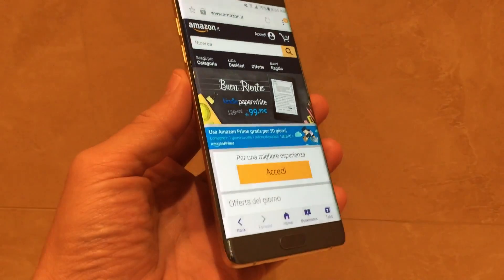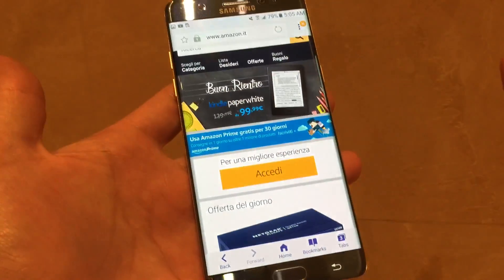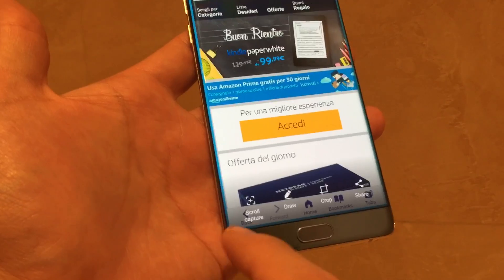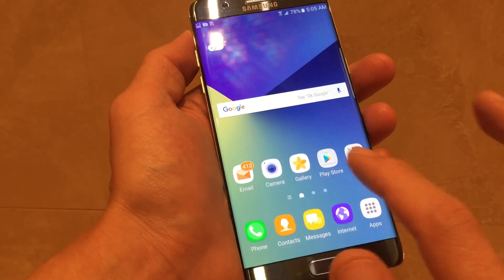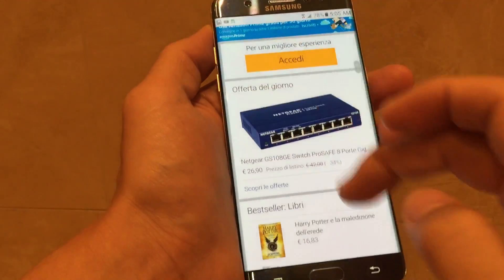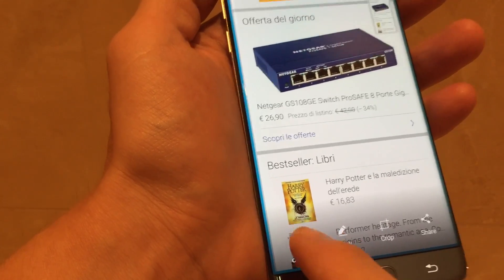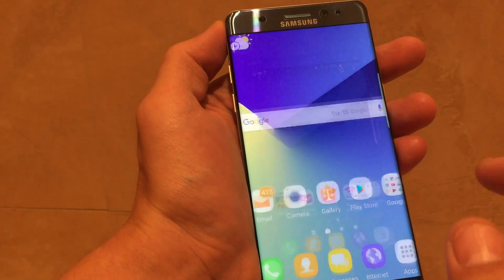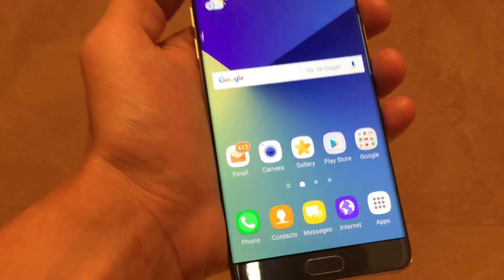Galaxy Note 7: How to Take ScreenShot [Screen Capture]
There are two ways you can take a screenshot (capture screen) on a Samsung Galaxy Note 7. One way is the palm swipe method but for most of you as well as myself will use the hard keys. Press and hold both the power and home button until you see the screen blink or hear the snap sound.

Once you take a screenshot it will automatically be saved in your gallery photo app but you can also initially retrieve it from sleep deprived ny down the notifications area.

As soon as you take a screenshot you will have several icons appear at the bottom such as scroll capture, draw, crop and share.

If you don't have those extra icons at the bottom then smart capture is disabled and you can enable that going into settings then advanced features.